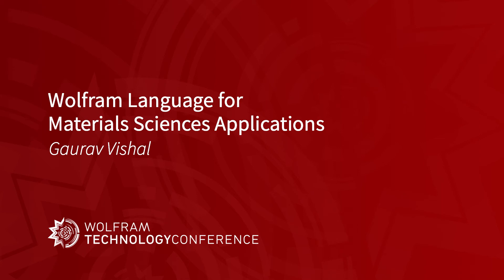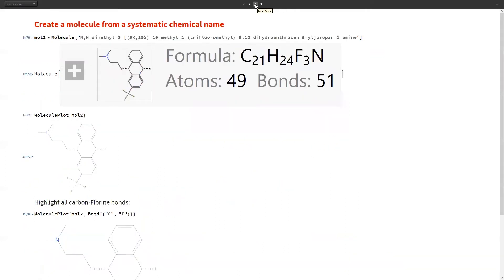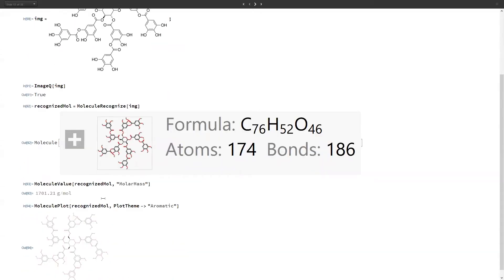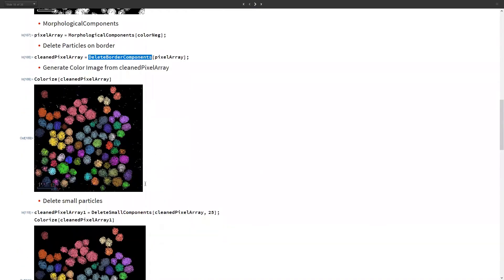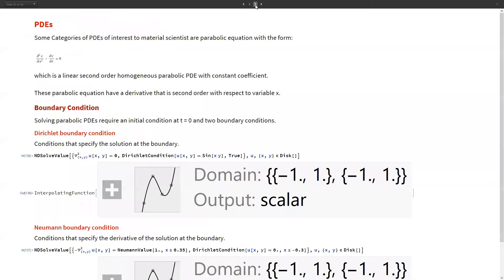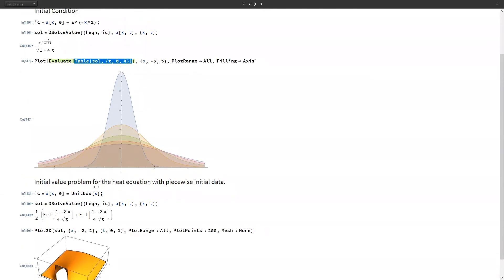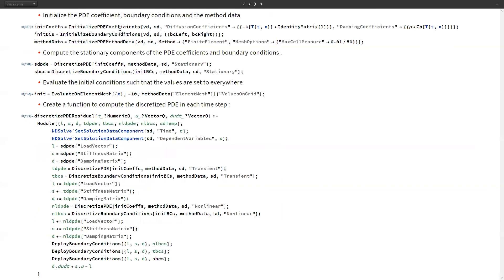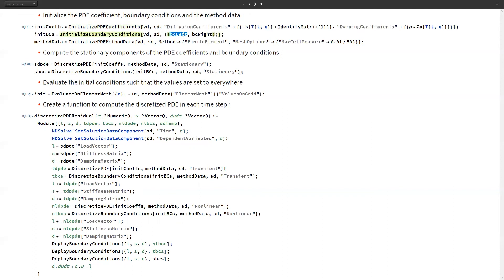Wolfram Language for Materials Sciences Applications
We will discuss how the Wolfram Language can be used for modeling and analysis in the field of materials science. Examples will be included from the following topics: i The Molecule function in the Wolfram Language ii LatticeData and related functions iii Calculating percentage area of grains and phases in microstructures (using image processing) iv Addressing heat and mass transfer problems by solving partial differential equations and the finite difference method v Modeling chemical reactors (batch flow, continuous stirred-tank reactor model (CSTR) and plug flow reactor model (PFR))